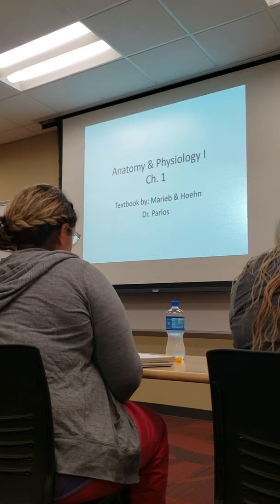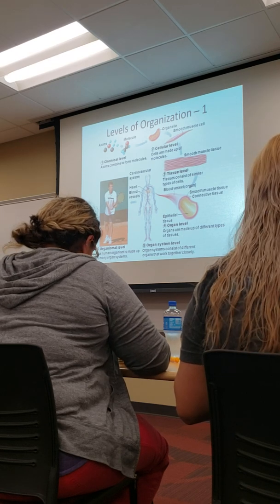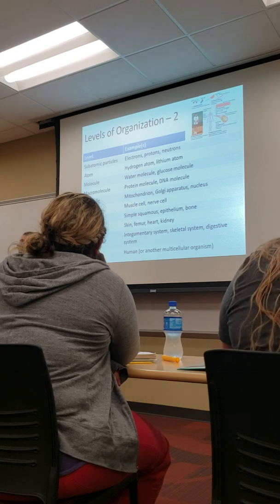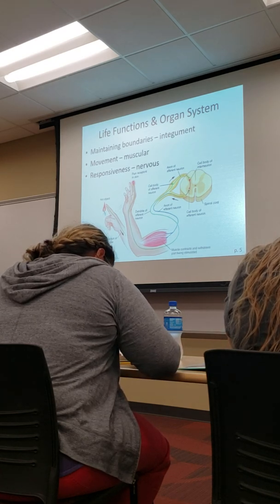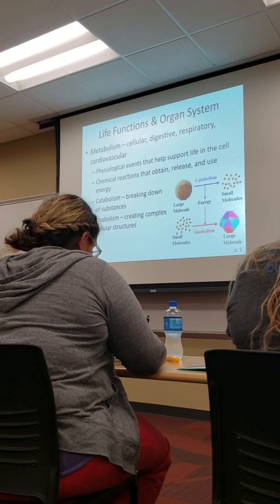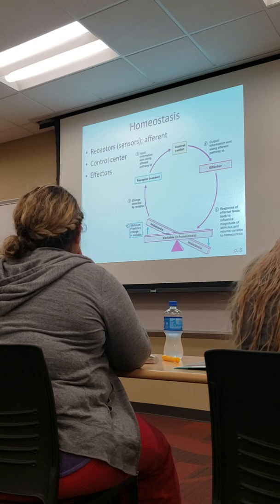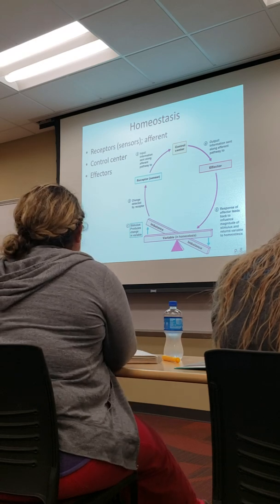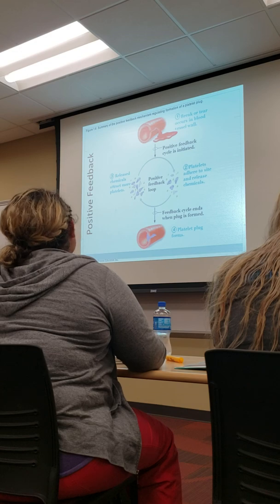Anatomy and physiology 1